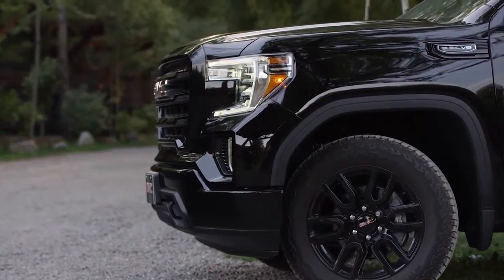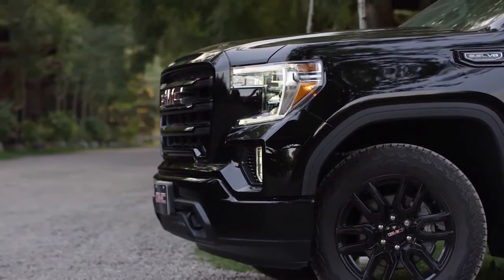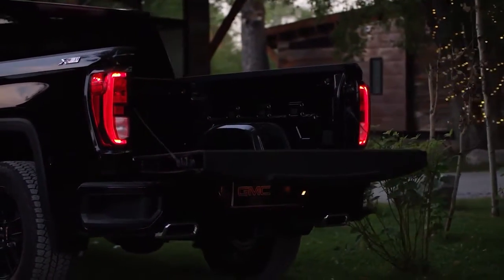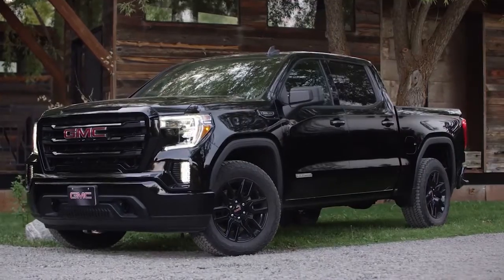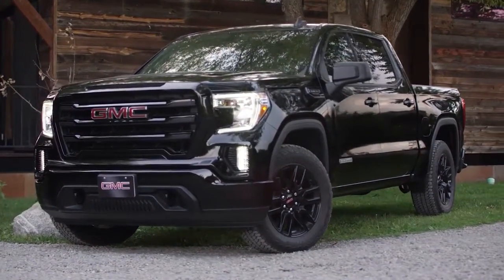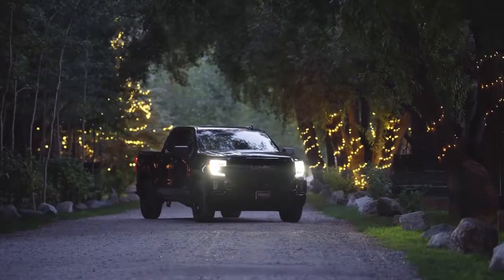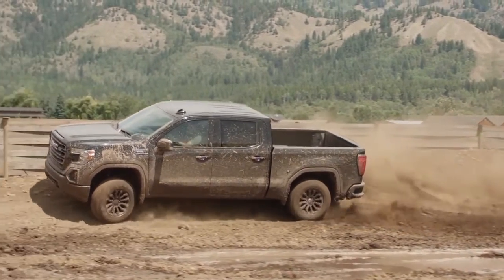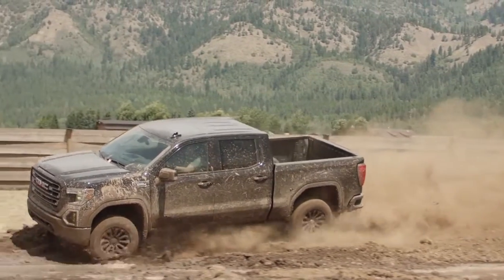GMC dealer Plains TX | GMC sales Brownfield TX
to find out more information about our inventory!

2020 GMC Sierra

Looking for a new GMC to suit your needs? John Roley's AutoCenter located near Levelland  TX is the place to go! We have a wide range of new and used GMC's waiting to be driven today. Our exceptional staff will do anything to assist you in getting in a new GMC quick and easy as possible. Give us a chance to provide you with the excellence and efficiency you deserve. If you are in or around Levelland  TX stop by John Roley's AutoCenter today and see how we will earn your trust and business for your next GMC in the area!